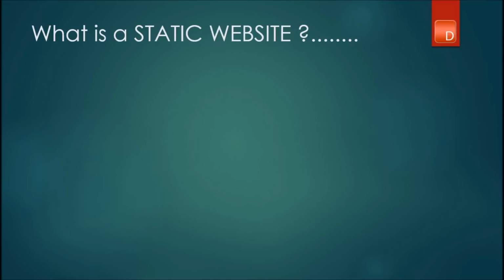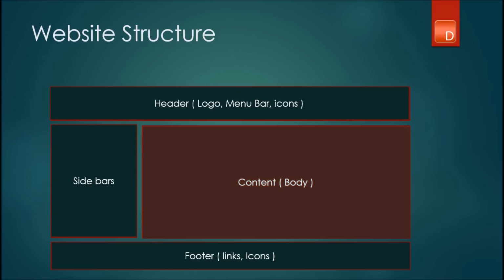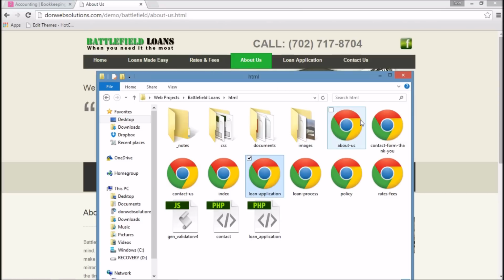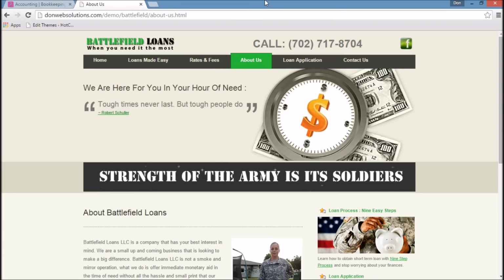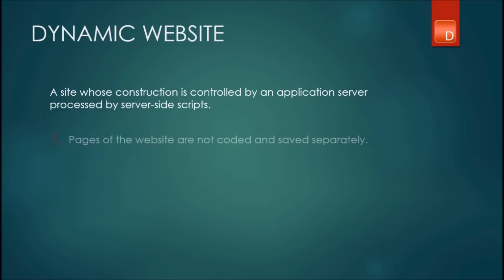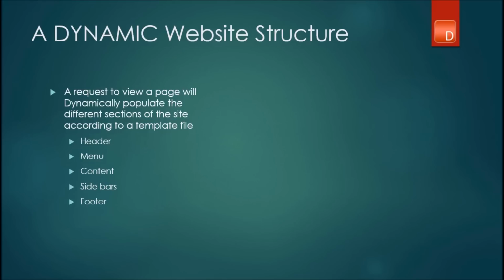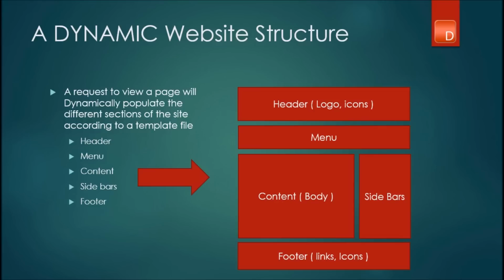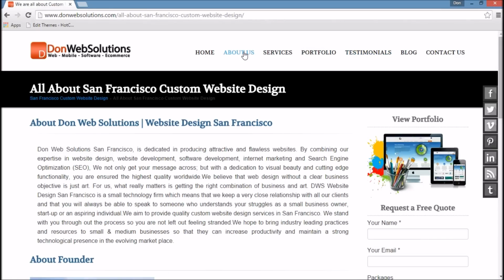Difference Between a Static & a Dynamic Website ( Tutorial with visual Aids)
Have you ever wandered what the basic differences between a static & Dynamic website? Well you have come to the right place...Learn the basic differences between a Static and Dynamic Website using a power point presentation and other visual aids. Understanding these basic differences will help you make informed decisions on your next website project.

“What is the difference between a static and a dynamic web page?” I am faced with this question frequently as a web developer. Especially when dealing with new customers shopping around for quotes for their web design project.. The question arise mostly because, there is a difference in cost to building a dynamic website like WordPress based design as opposed to a simple static website. I hope this tutorial will help you understand basic differences between a static and a dynamic web page  so you can make an informed decision about your next web design project.

What Is a Static Website or web page?

A static website contains Web pages with fixed content. Each page is coded in HTML and displays the same information to every visitor. Static sites are the most basic type of website and are the easiest to create. Unlike dynamic websites, they do not require any Web programming or database design. A static site can be built by simply creating a few HTML pages and publishing them to a Web server.

How To Tell if A Website or web page is Static?

There are many static websites on the Internet, you won’t be able to tell immediately if it is static, but the chances are, if the site looks basic and is for a smaller company, and simply delivers information without any bells and whistles, it could be a static website. Static websites can only really be updated by someone with knowledge of website development. Static websites are the cheapest to develop and host, and many smaller companies still use these to get a web presence. Here at Don Web Solutions, we can advise or help to develop both static and dynamic websites. For a more comprehensive understanding of static websites you need to have at least some basic knowledge of coding languages like HTML and CSS.  Static websites tend to mostly use only these 2 coding languages to code the websites as opposed to using php or other coding languages as done on dynamic websites.

Here are some easy ways to spot a Static website

Each page will have the Code/text written out separately
Every page has to be saved separately on the server, just as you see it on the web
Changes have to be made manually every time , and you need coding knowledge to make any changes.
Static website pages typically ( Not always ) with the extension .html or .htm :- Use this method for a quick measure only

Advantages of static websites and web pages

Easy to develop
Cheap to develop
Cheap to host

Disadvantages of static websites and web pages

Requires web development expertise to update site
Site not as useful for the user (not user-friendly)
Content can get stagnant

What is a Dynamic Website or Web Page?

A site whose construction is controlled by an application server processed by server-side scripts. Here are some ways you can identify dynamic Web pages.
Pages of the website are not coded and saved separately.
The design/template ( look and feel ) is saved separately.
Corresponding content are saved separately.
The pages are dynamically populated every time.
Dynamic sites on the other hand can be more expensive to develop initially, but the advantages are numerous. At a basic level, a dynamic website can give the website owner the ability to simply update and add new content to the site. For example, news and events could be posted to the site through a simple browser interface. Dynamic features of a site are only limited by imagination. Some examples of dynamic website features could be: content management system, e-commerce system, bulletin / discussion boards, intranet or extranet facilities, ability for clients or users to upload documents, ability for administrators or users to create content or add information to a site (dynamic publishing).

Advantages of dynamic websites and web pages

Much more functional website
Much easier to update
New content brings people back to the site and helps in the search engines
Can work as a system to allow staff or users to collaborate

Disadvantages of dynamic websites and web pages

Slower / more expensive to develop
Hosting costs a little more ( This might not be true now, because of great shared web hosting plans these days)